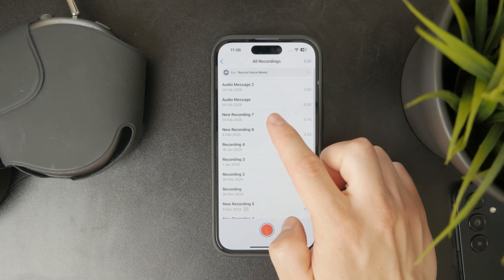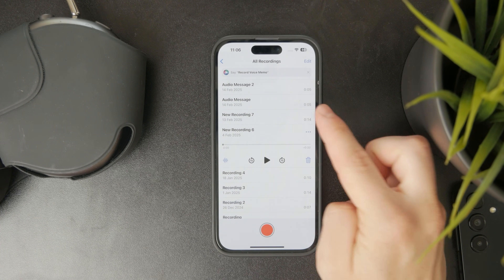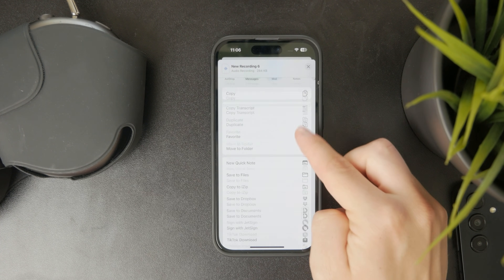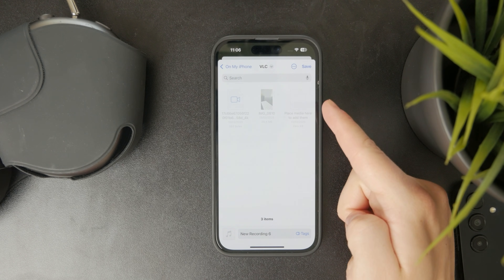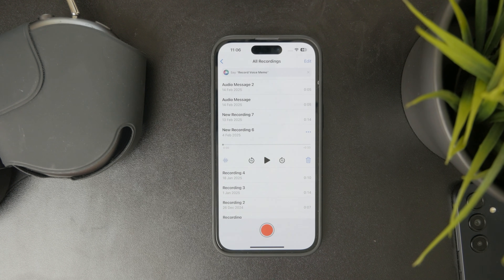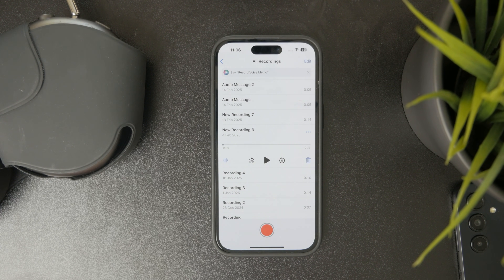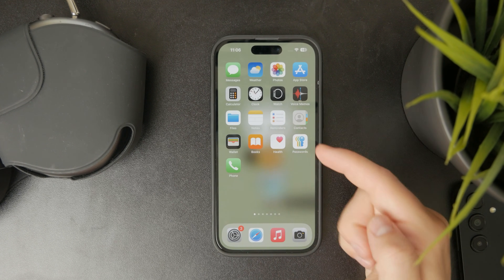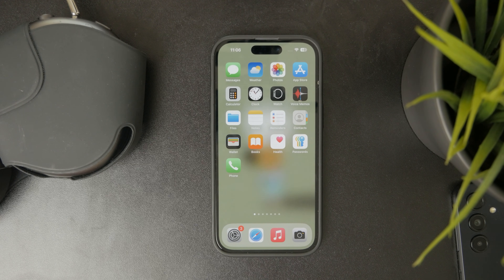Where to Find Voice Memos on iPhone? (explained)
Looking for your saved voice memos on your iPhone? In this quick tutorial, I’ll show you exactly where to find them and how to organize your recordings for easy access!